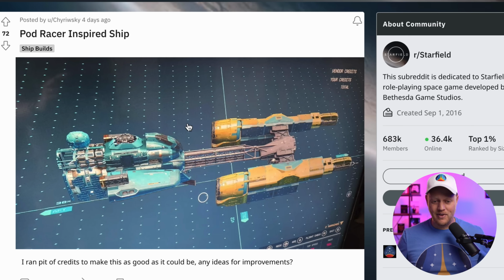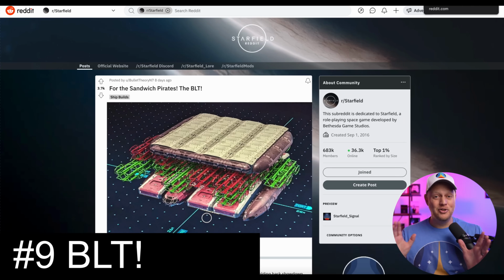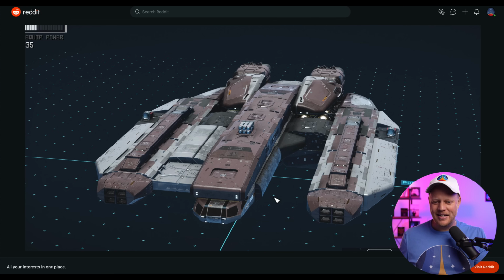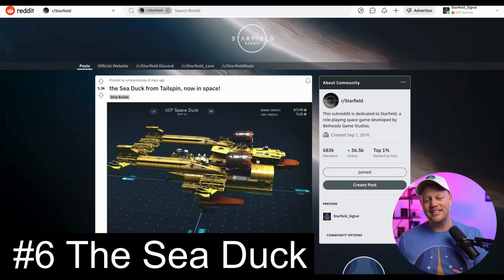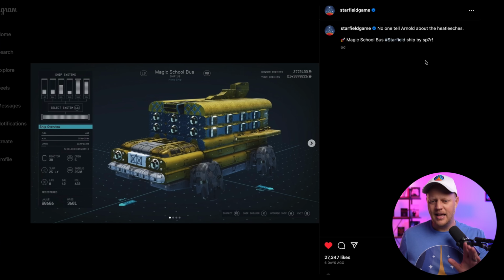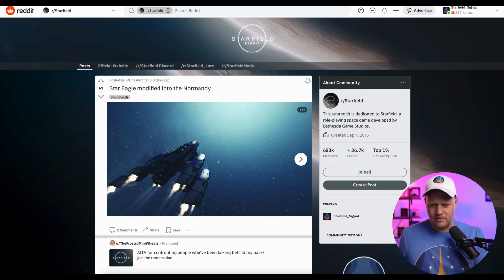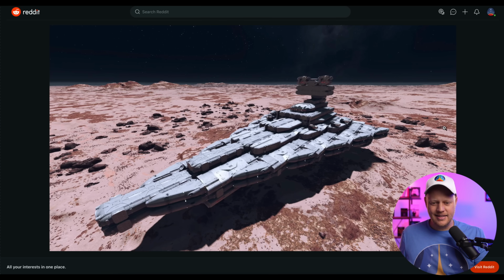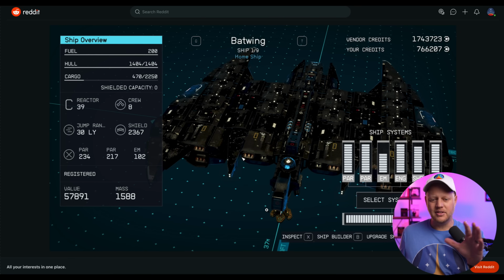I Did NOT Think This was Possible! 12 INSANE Ship Builds in Starfield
1. Sign into Discord.com or app
2. Choose the "+" Add a Server option

CHANNEL DESCRIPTION:
Starfield Signal is your place for everything Starfield related.  We’ll cover news, updates, and rumors as we approach the release date of starfield and continue to cover all aspects of the game after launch.  Starfield is the next major release from Bethesda Game Studios, and their first original IP in over 25 years.  Starfield is said to be a massive game where you can be anyone, go anywhere, and do anything.  With Bethesda’s track record of making incredibly detailed worlds with breathtaking visuals, Starfield is sure to be the next big revolution in the gaming industry.  Join us as we explore the universe of Starfield together.